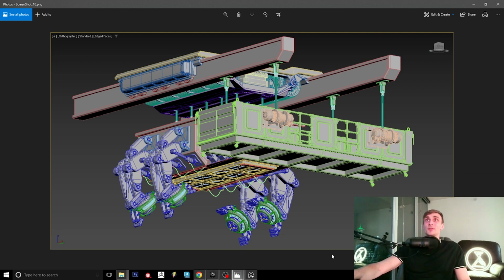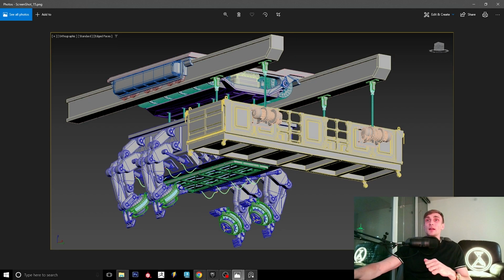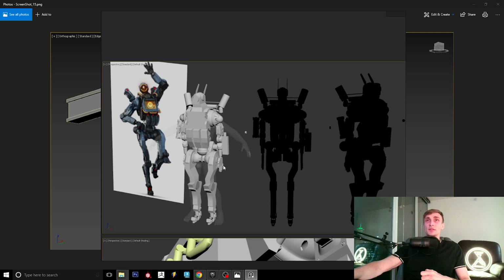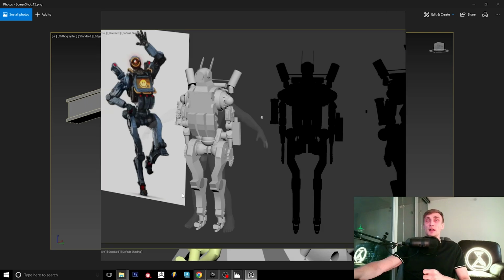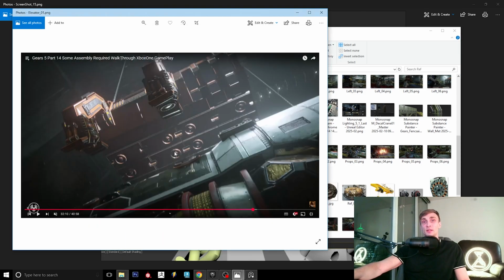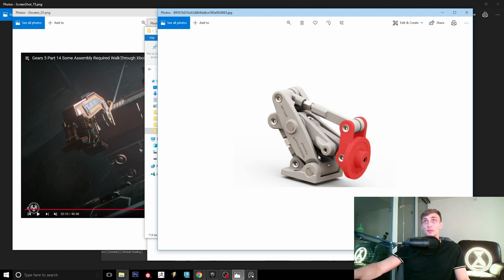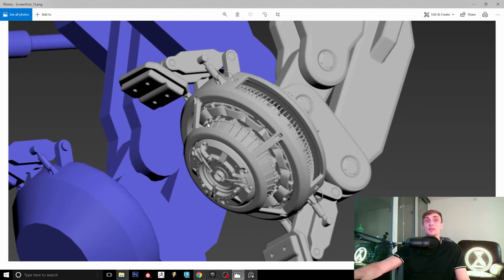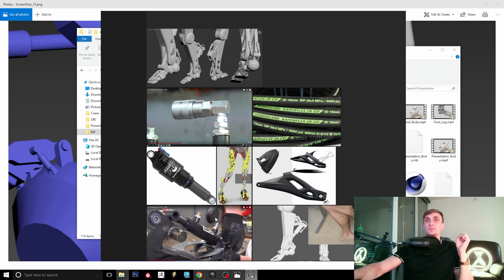Alex Filvet: Reminder for concepting, modeling hard surface